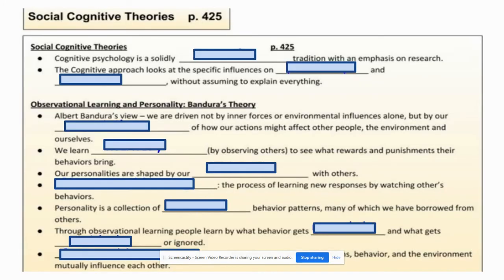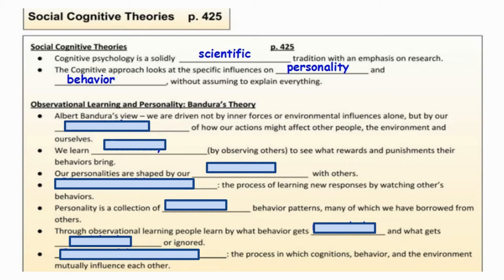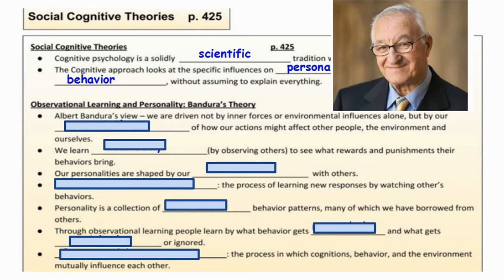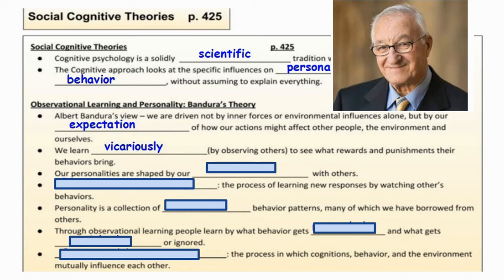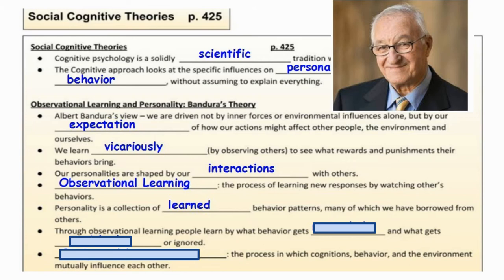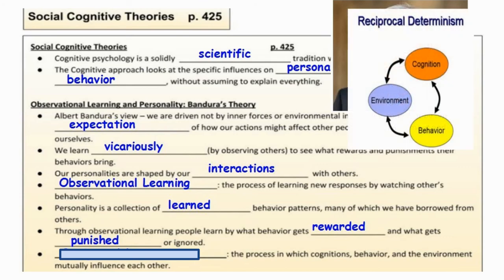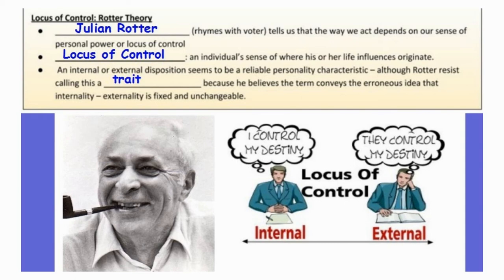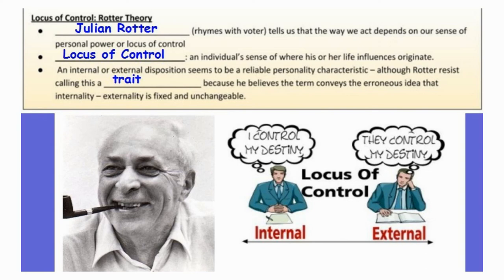AP Psych Chapter 10 Part 4 Notes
AP Psychology Chapter 10 Part 4 notes